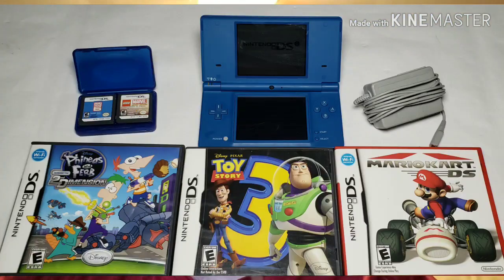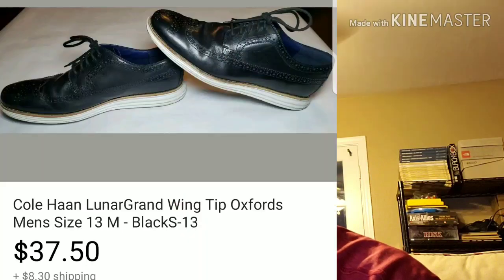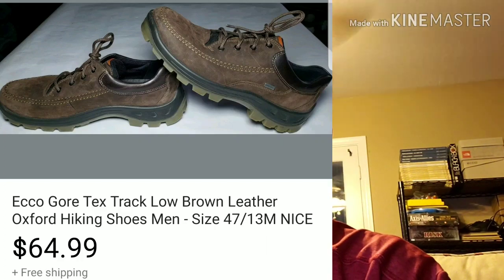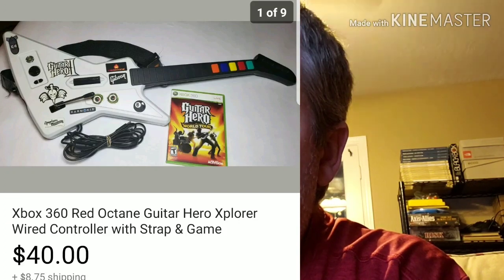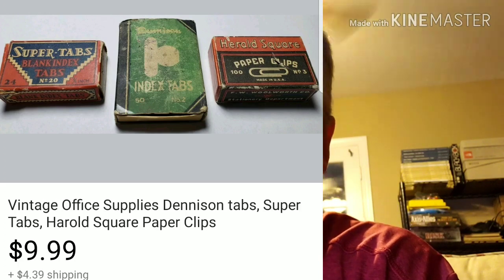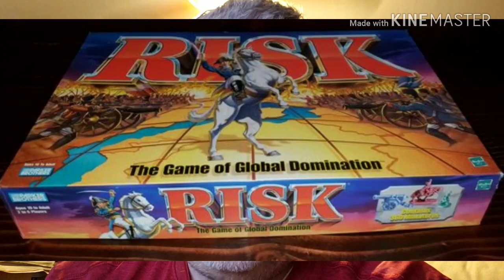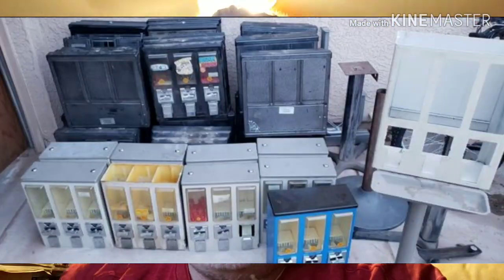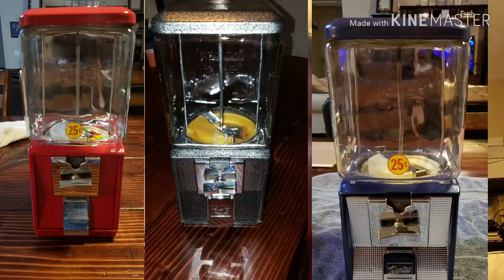What we Sold this week on Ebay, Offer Up and Facebook. I sold the first thing I bought to resell.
I tell you everything that Logan and I sold over the last week, week and a half.  I go over my actual profit for the items that sold and how long it took to sell them.